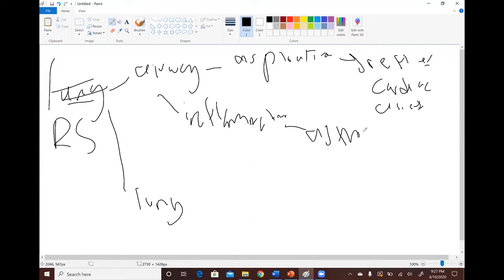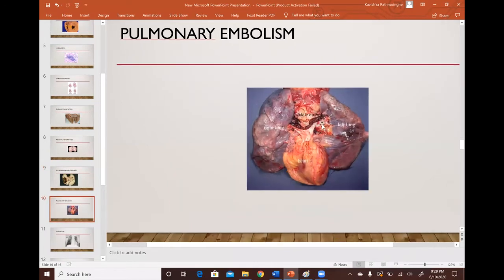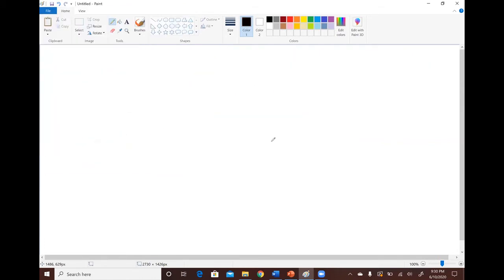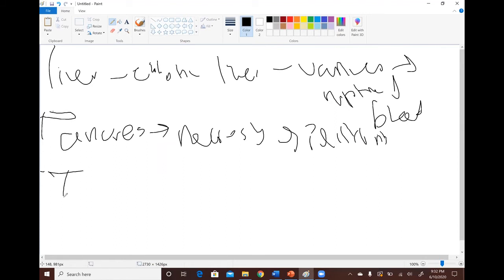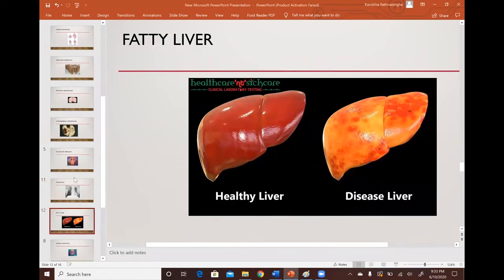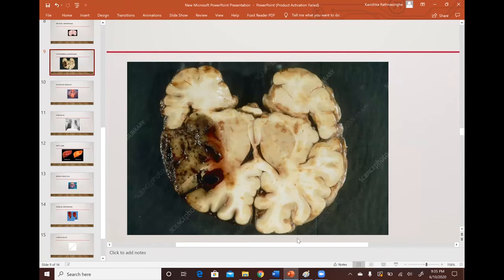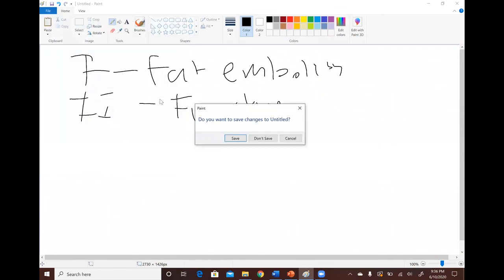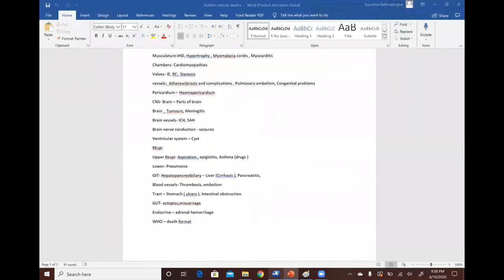Sudden Natural Death Part 3